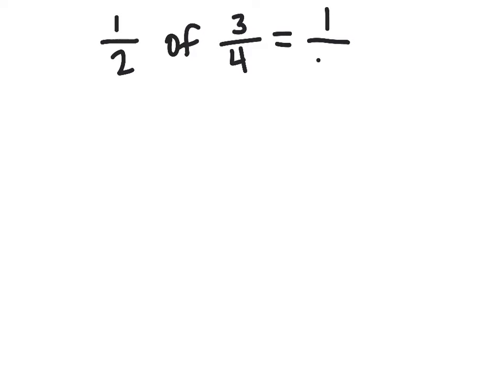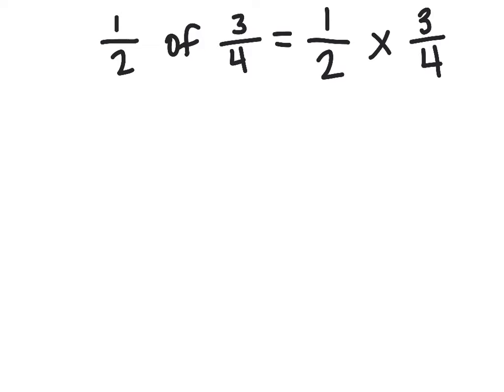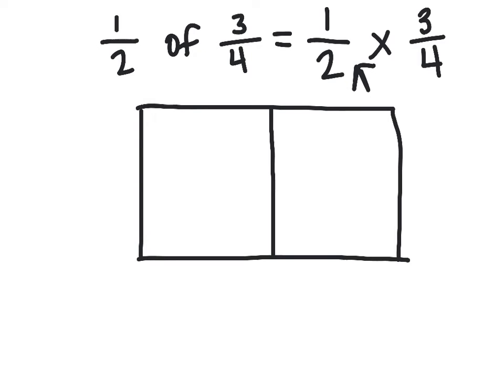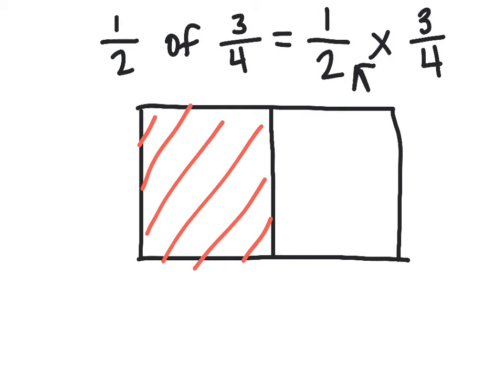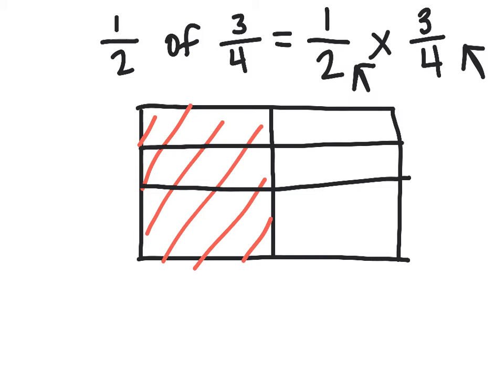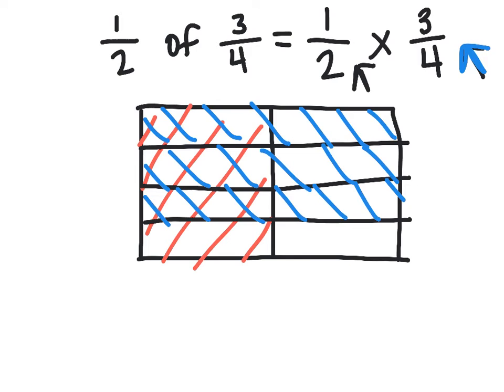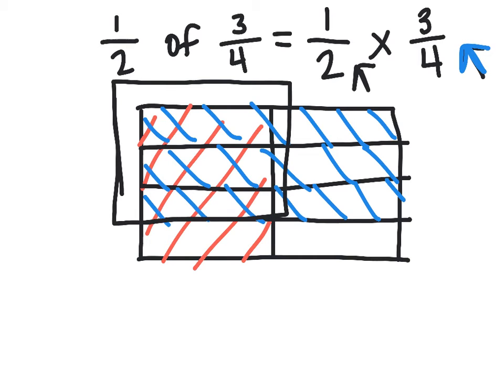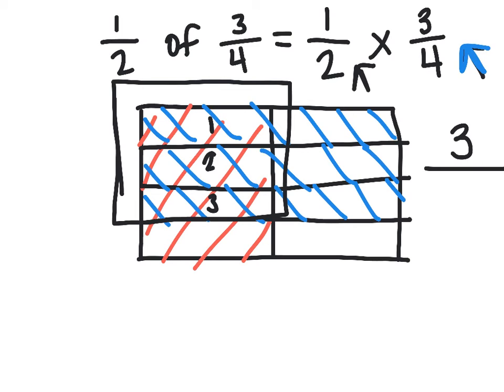Fraction Multiplication--Area Models